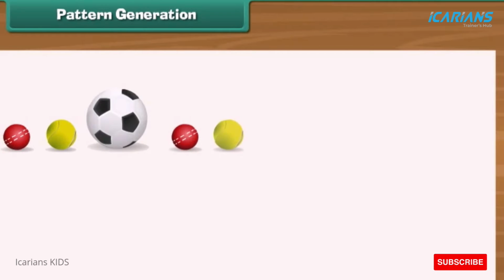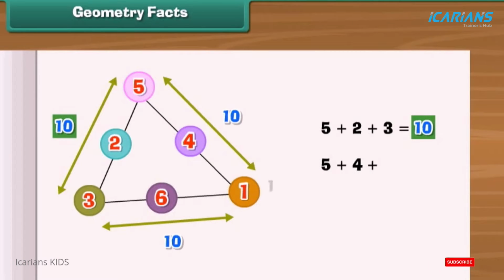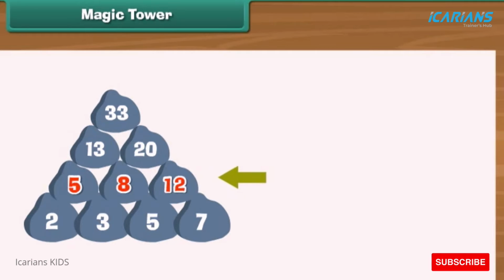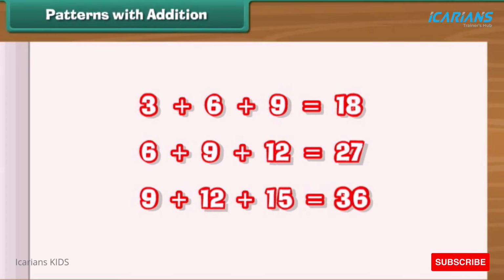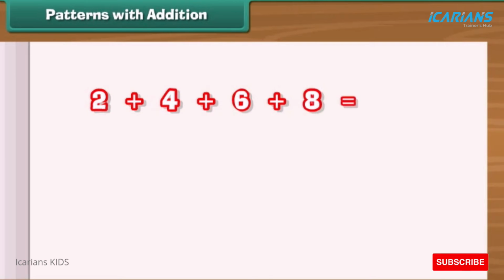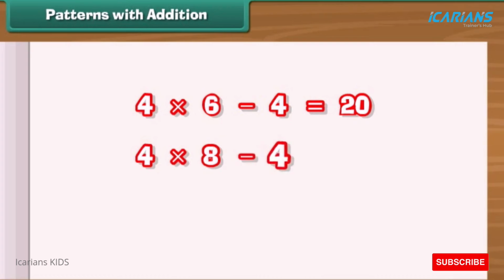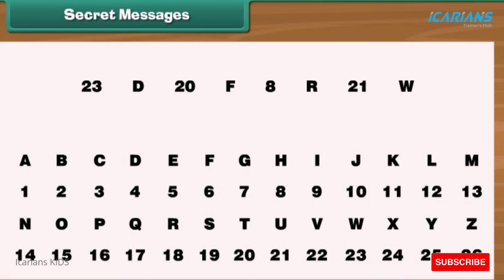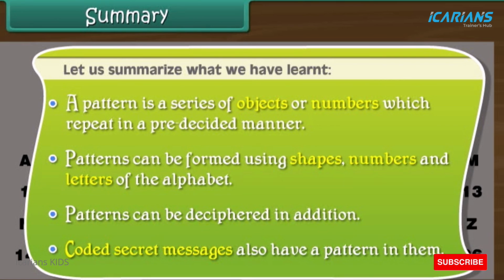Class 4th Students | Maths | Patterns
Class 4th Students | Subject - Maths | Patterns

Language - English